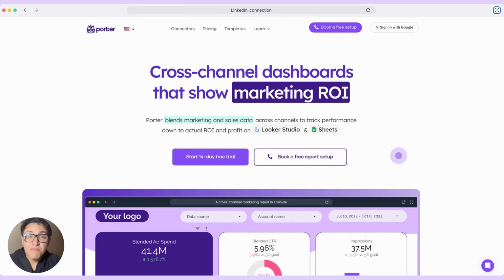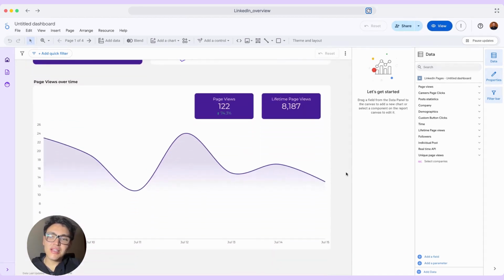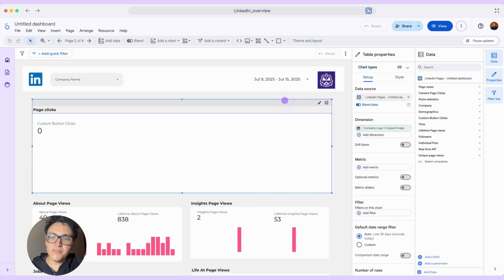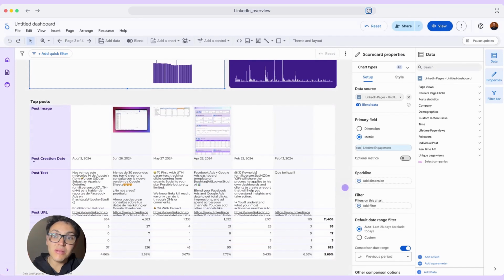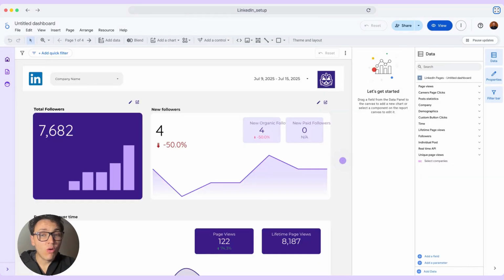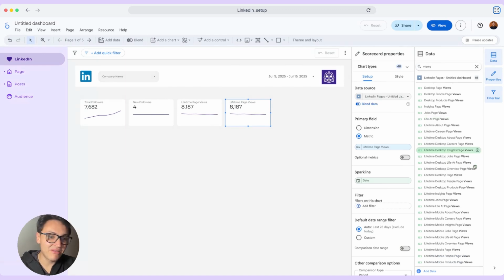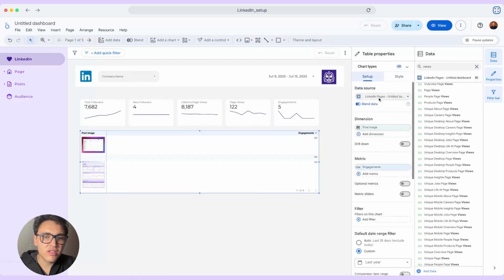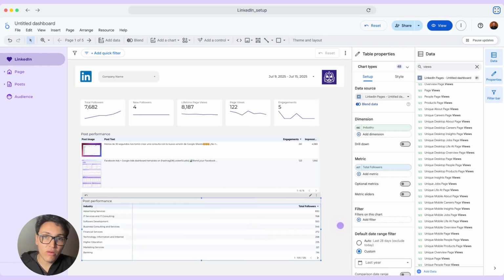Connect LinkedIn Pages to Looker Studio (now Data Studio) — Free Connector + Dashboard 2026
With this tutorial, learn to connect LinkedIn Pages data to Looker Studio, build a LinkedIn Social Media performance dashboard—and download the free report template.

*Steps:*

* Connect your LinkedIn Pages data using Porter Metrics.
* Explore a free LinkedIn Pages dashboard template within Looker Studio.
* Build and customize your own LinkedIn Pages dashboard for performance tracking.

*LinkedIn Pages KPIs:*
*Follower Tracking*: total followers, new followers (organic vs. paid).
*Page Visibility*: page views over time.
*Page Activity*: clicks and views within various LinkedIn page tabs (e.g., About, Insights, Products, Careers).
*Post Performance*: impressions, engagements (total and lifetime), likes, shares; includes post thumbnails, creatives, captions, and links.
*Audience Demographics*: followers broken down by country, industry, company size, and seniority.

*The dashboard includes:*
* Multi-page filtering.
* Download PDF versions of reports.
* Date range and comparison.
* Adding new pages and chart types.
* Metrics and dimensions.
* Styling.

*🔗 Important Links:*

*⏱️ Key moments:*

* 0:00 - LinkedIn Pages connector for Looker Studio
* 0:51 - Free LinkedIn Pages Dashboard Template
* 1:55 - LinkedIn Pages KPIs (Followers, Page Activity, Post Performance, Audience)
* 3:55 - How to build a LinkedIn Pages dashboard
* 8:05 - Final Dashboard Overview